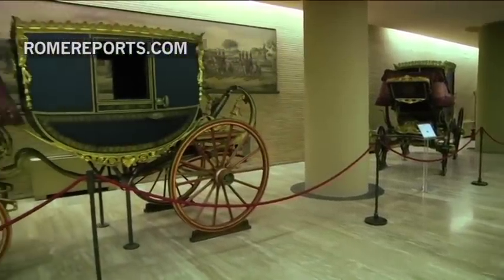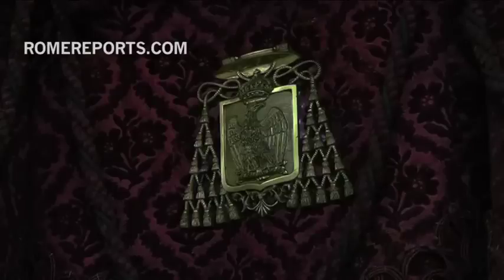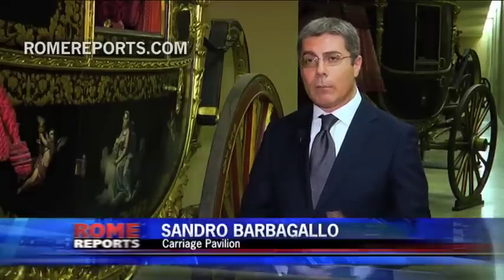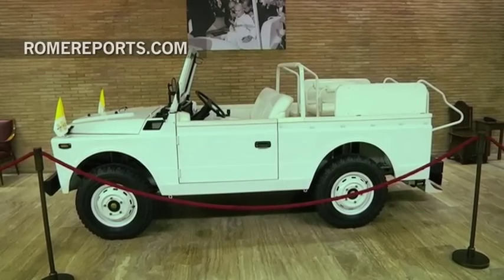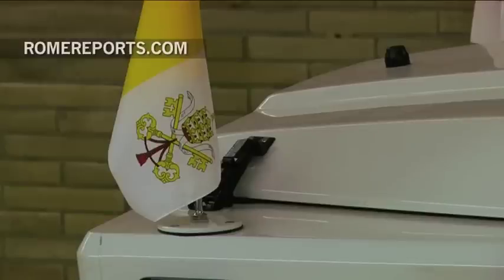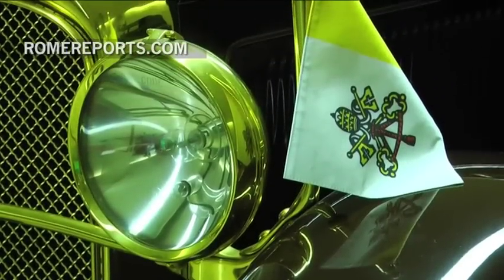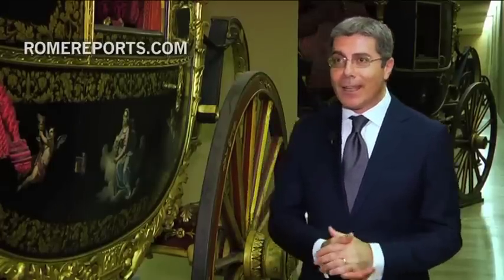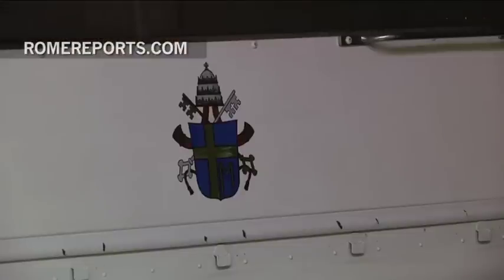Vatican Museum launches exhibit on history of the Popemobile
Inside the Vatican Museum's, there's yet another smaller museum that deals with the history of popemobiles. The so called 'Carriage Pavilion' was created by Pope Paul VI back in 1973.